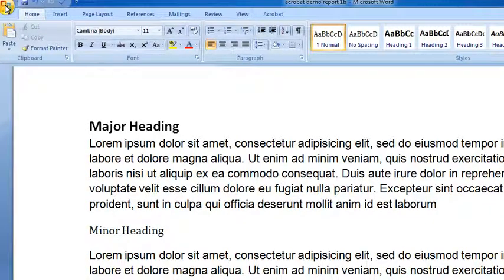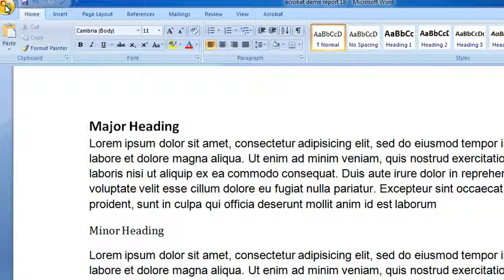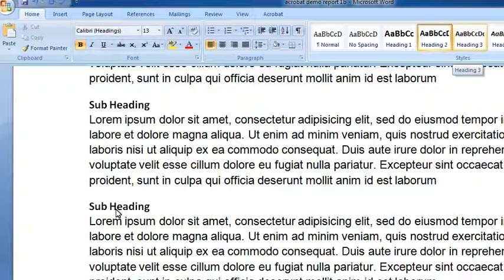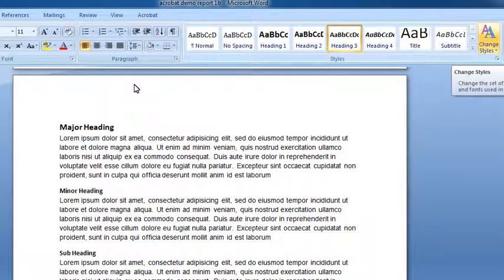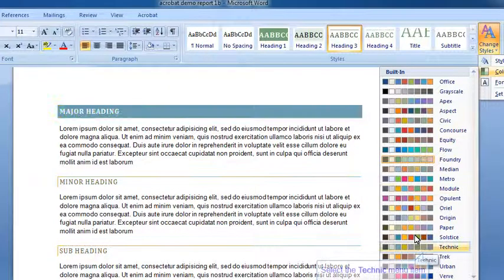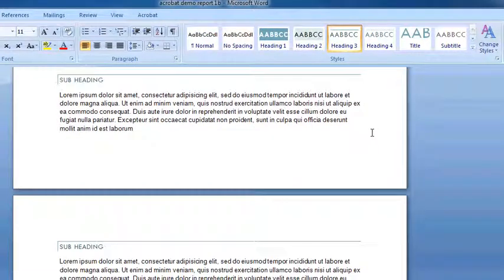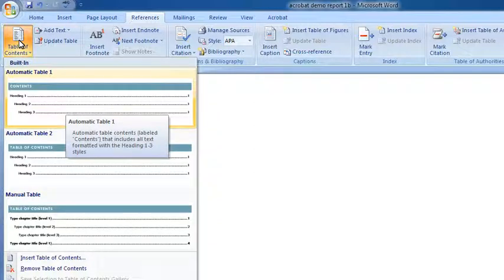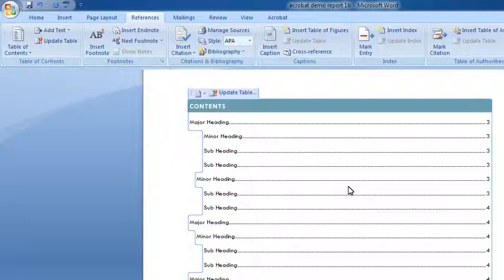Preparing to convert from Word 2007/2010 to PDF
Prior to converting to PDF I overview using Heading Styles and a Table of Contents. Also a  quick look at Styles, Colours and Fonts on the way through. The Heading Styles will become bookmarks in the resulting PDF. Includes a short comment on XPS.